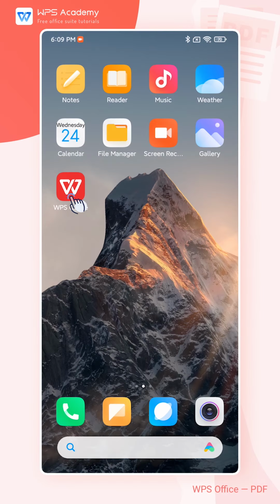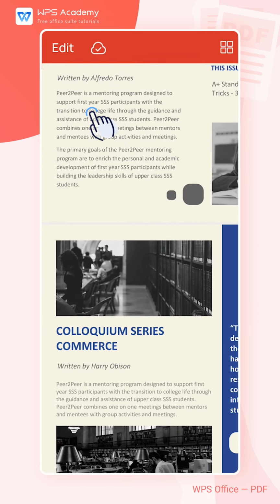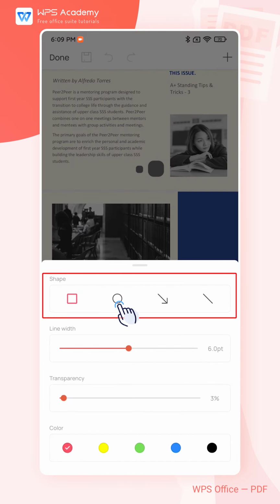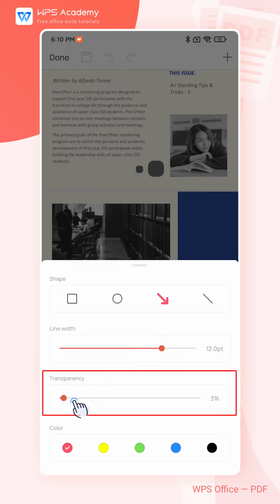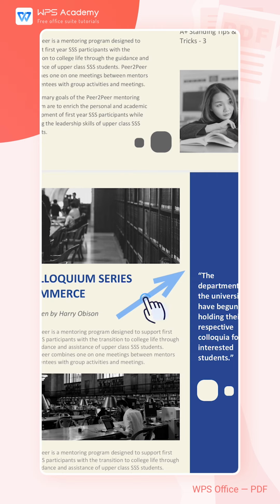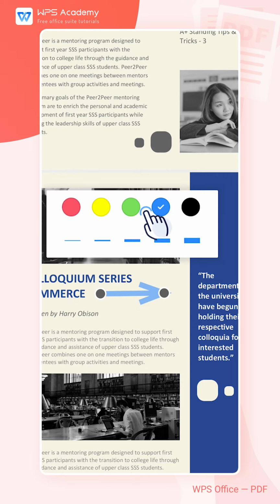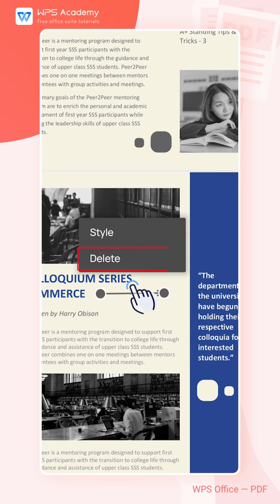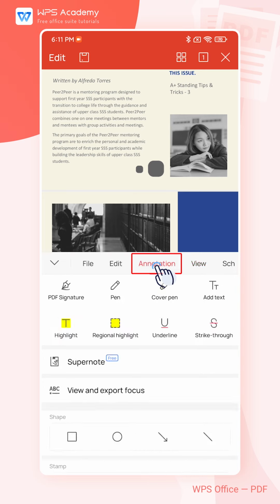[WPS Academy] 1.2.5 Mobile: How to insert shapes in PDF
Hi, glad to see you here. Today we'll learn 'How to insert shapes in PDF ' in WPS PDF on Mobile Phone. Follow our Youtube channel, level up your office skills! WPS Office is a free all-in-one office suite which include Writer(Word), Spreadsheet(Excel), Presentation(PPT) and PDF. Tutorials are provided by WPS Academy, WPS Academy is aim at providing both beginning and advanced office tutorial.